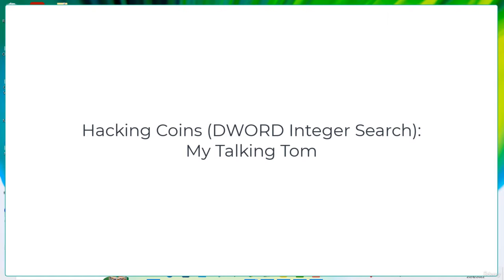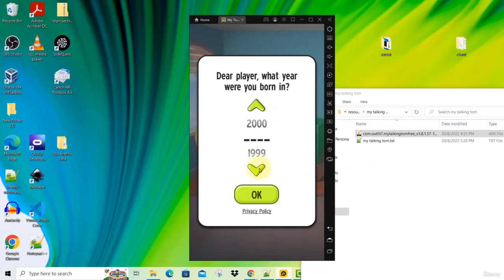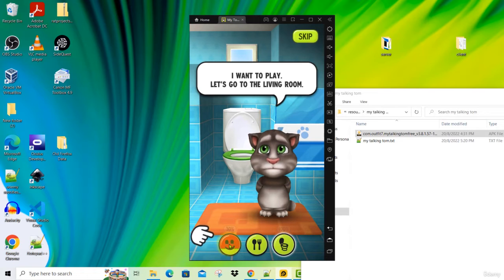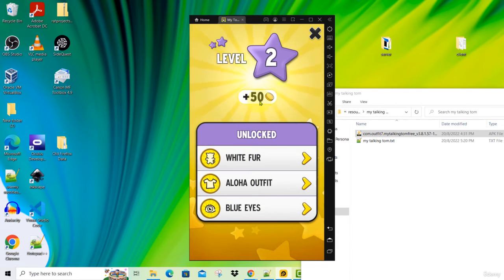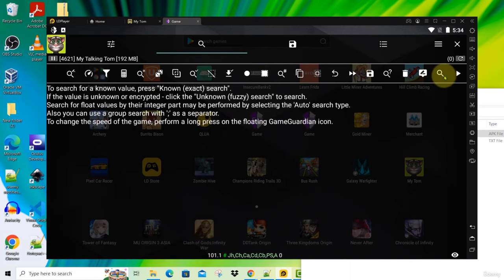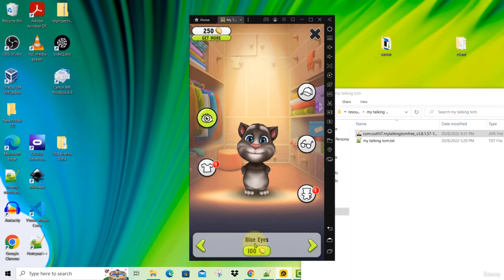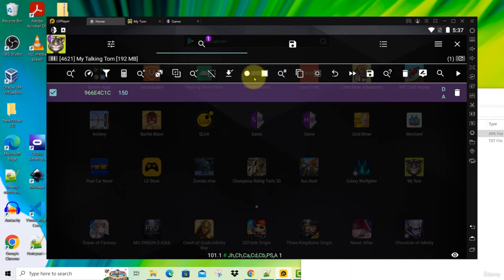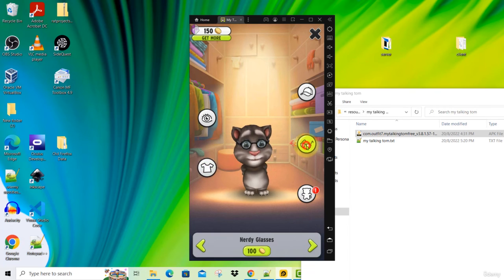11 HAC~1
Artificial intelligence